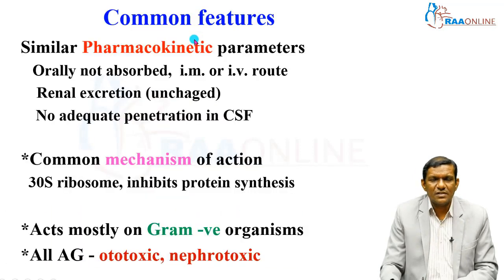Pharmacology | Aminoglycosides | Raaonline